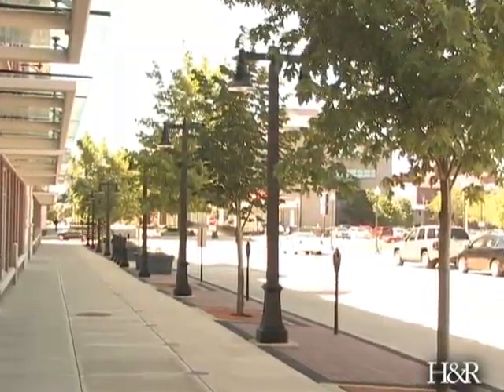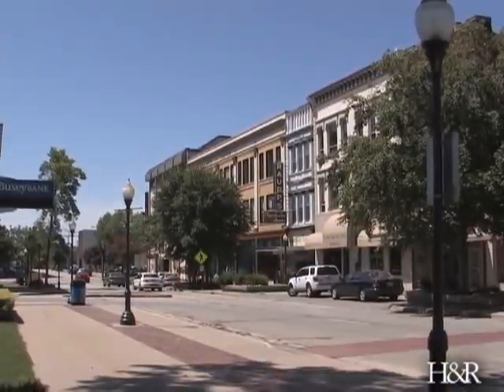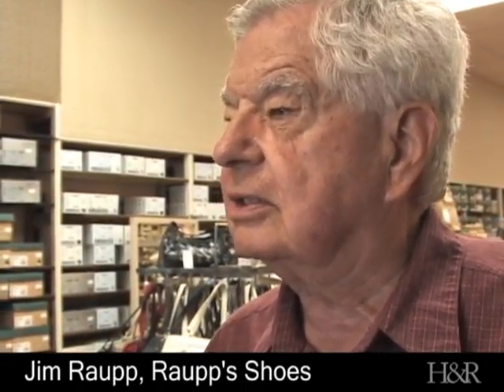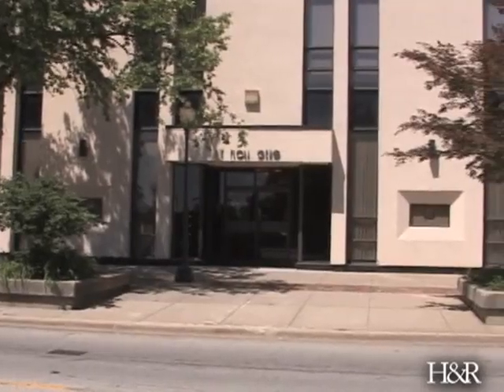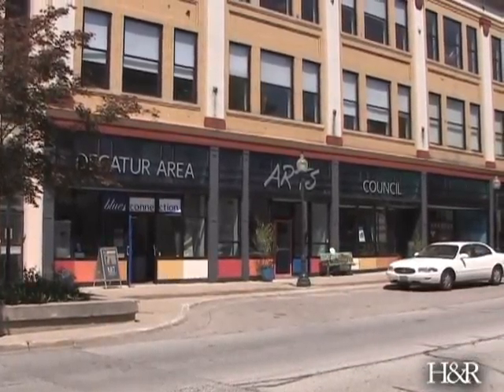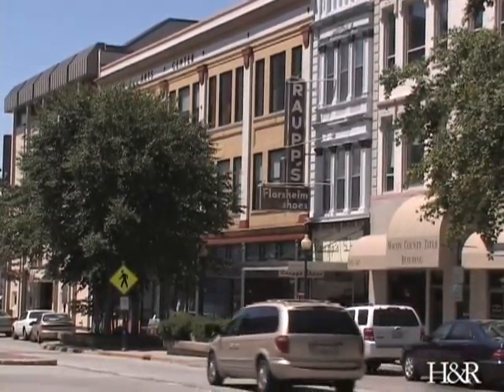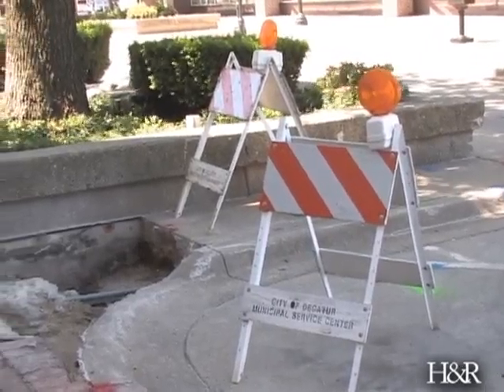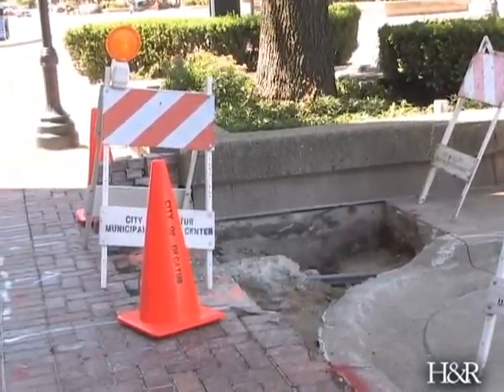Downtown renovations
Downtown prepares for sweeping renovations to begin this summer